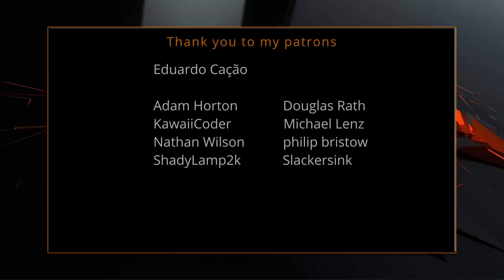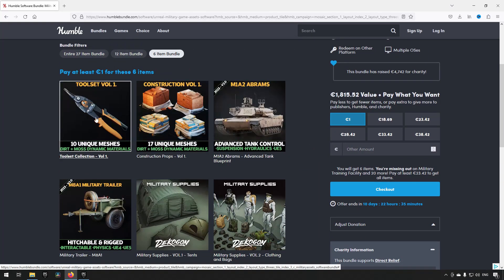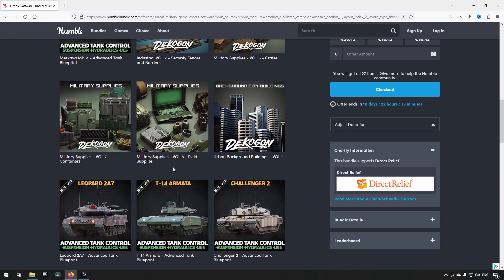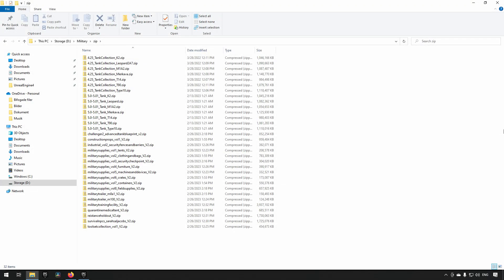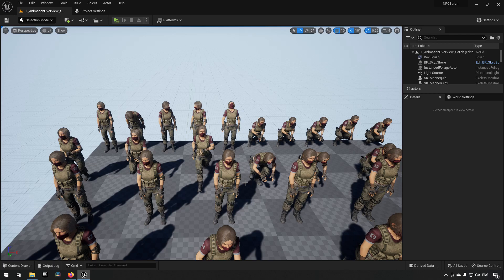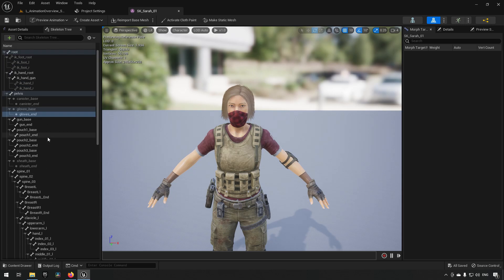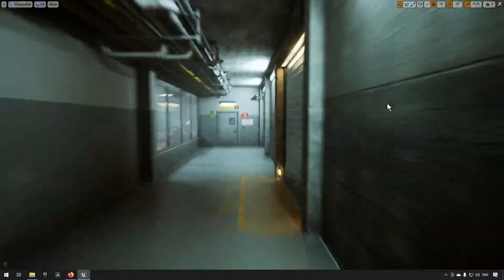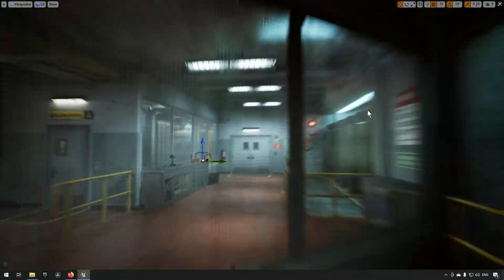99% discounted military assets on Humble bundle - Unreal Engine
In this episode we take a look at a humble bundle deal that is going on right now for the month of February until a bit into March. It is a military themed set of assets for Unreal Engine.

Make sure to pick it up soon if you are interested, the bundle is available until about the 9:th of March.